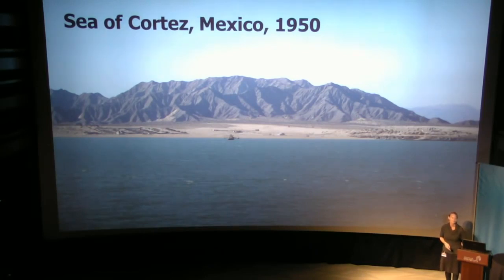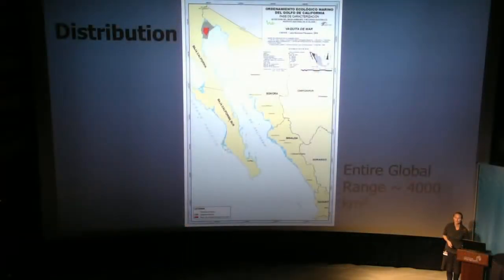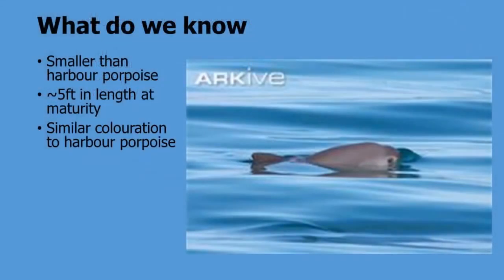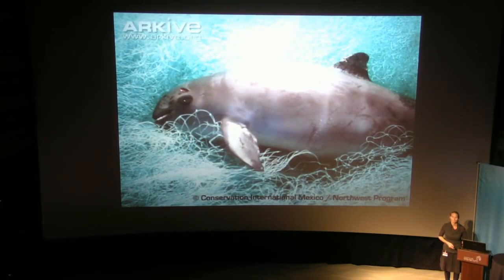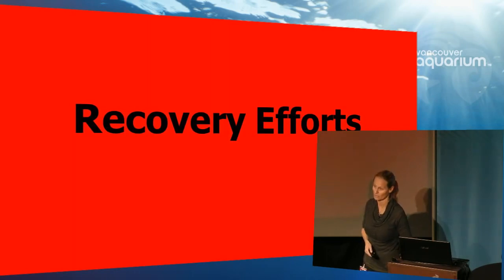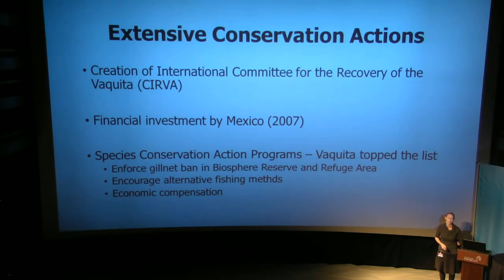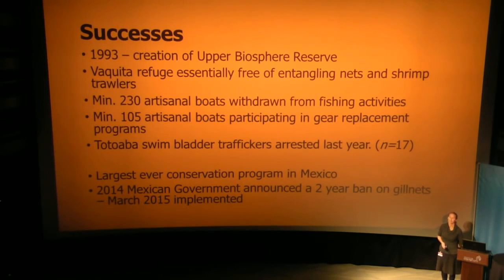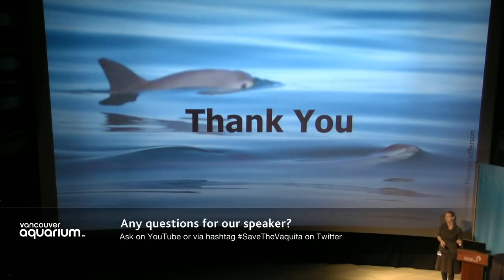Vanishing Vaquita - Eyewitness to Extinction?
In this lecture, Porpoise Conservation Society president Dr. Anna Hall talks about the vaquita porpoise. She recounts its discovery in the 1950s, explains what has driven this tiny porpoise to the brink of extension and also talks about the latest conservation efforts.
The vaquita is is the smallest member of the porpoise family, and the smallest cetacean. It is also the most endangered marine mammal. Less than 100 animals remain.
If you would like to support our efforts to raise awareness for the smallest cetaceans, and our research on harbour porpoise, the vaquita's closest relative, please contribute by symbolically adopting a porpoise today

This is a shortened version. Original recording courtesy of the Vancouver Aquarium, where the lecture was filmed on Feb 10, 2015.